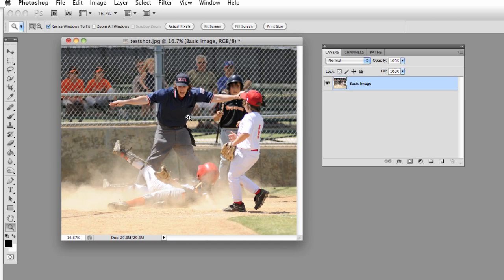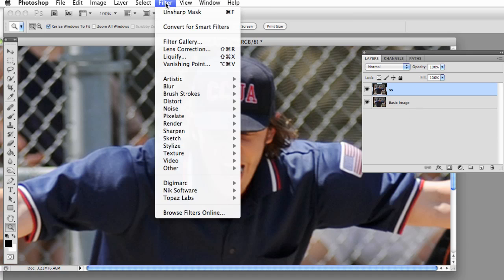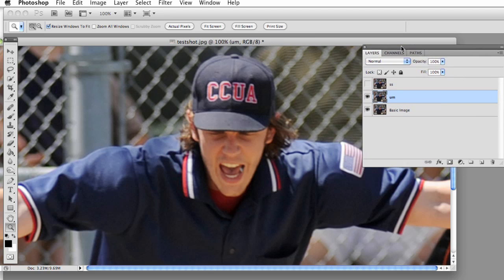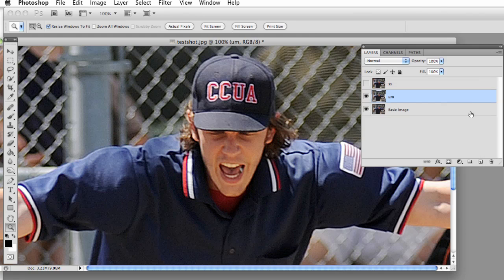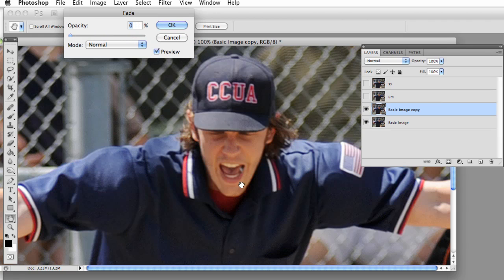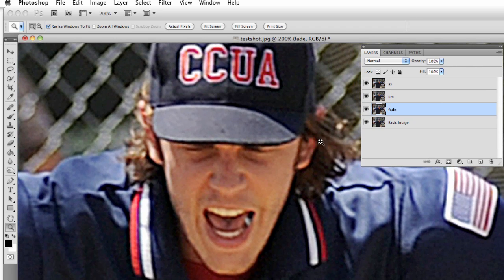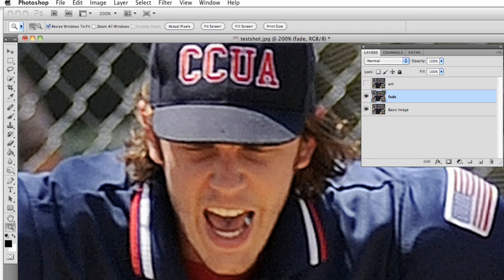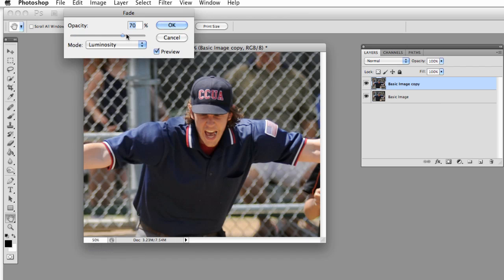Photoshop Tutorial: Sharpening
- A tutorial on using Fade and Unsharp Mask to sharpen images in Photoshop.